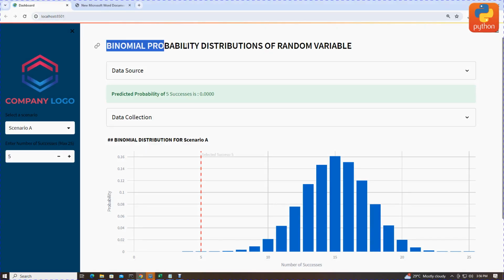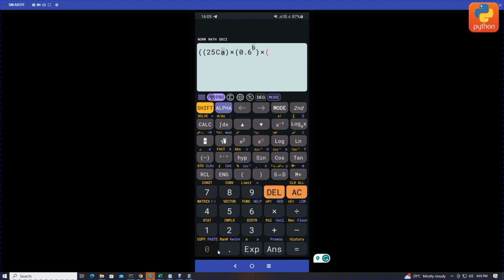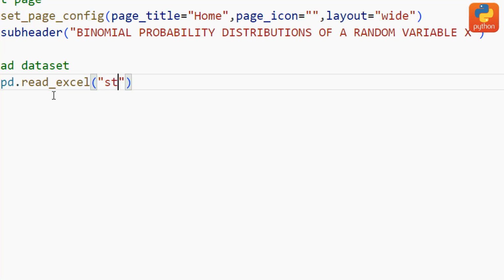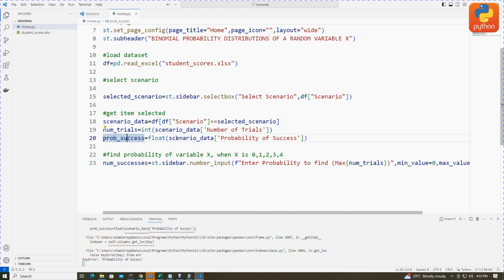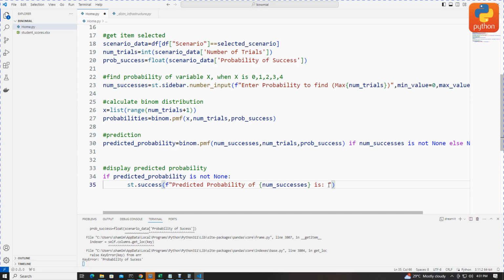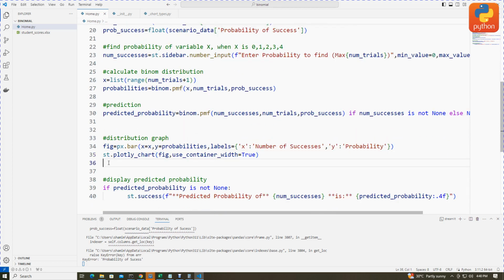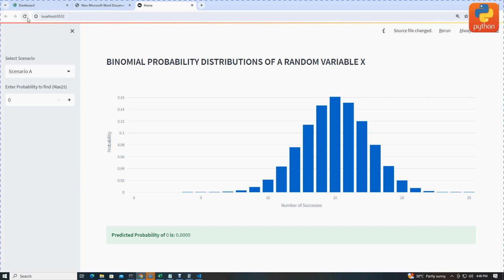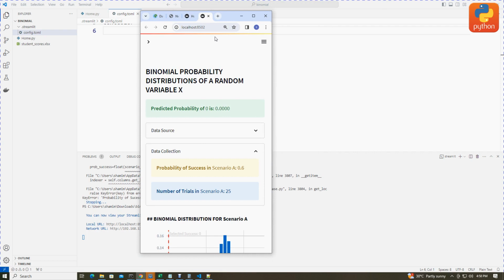Python and Streamlit Statistics Binomial Probability Distributions Web App Programming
A random Variable takes its Values by chance and the outcomes can be success or failure, again yes/no.  the main objective of this video is to use Python programming and a built-in statistical model to find the probability of random variable X, when X is either 0,1,2,3,4,5 exactly.

Binomial Probability  Distributions Timeline

0:00  introduction
0:04:45  Manual Computations
0:06:51  Testing Model Accuracy
0:12:58 Creating Python File
0:13:52 Importing Python Libraries

OTHER PYTHON VIDEO SERIES

Complete Business Analytics Web Dashboard  Machine Learning Project Python and Streamlit
Live demo

Analytics Web application Multiple Linear Regression Web Project using Streamlit and Python
live demo

*Python Web Dashboard using DashPlotly Framework and Dash Bootstrap Component*
Demo 1

*Business Analytics Dashboard Website using Streamlit Python and MySQL*
live demo

*descriptive analytics website with MySQL*
live demo

*Python Machine Learning Web App Multiple Linear Regression using Streamlit Python and MySQL*
live demo

*analytics dashboard with excel and graphs*
live demo

*Web Analytics Dashboard using Python and Streamlit  to Visualize Sales* Data of Excel file
live demo

*Streamlit Web Visualization Dashboard using Python and PygWalker Exploratory Library*
Live Demo

*Crosstabulation web*
live demo

*Add new Record to Excel file via Web Interface*
live demo

*Percentiles, 5 number summary, Categorical data*
live demo

*Business Intelligent Analytics Web Dashboard Using PYTHON, HTML, CSS, STREAMLIT, MICROSOFT EXCEL*

*Business Analytics Web Dashboard Using Python, Html, CSS, Streamlit & Excel as Database | real Word*
live demo

*Logistic Regression Analysis And Coefficient Of Correlation  Using Python And Jupyter Notebook*
reference code